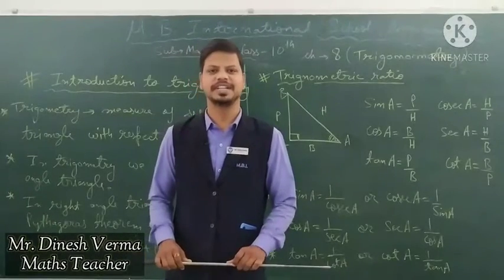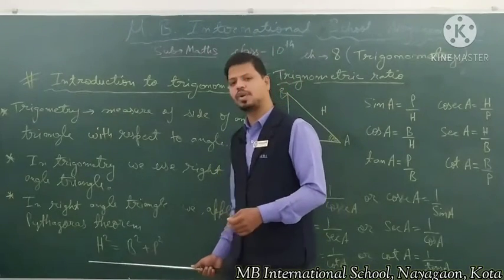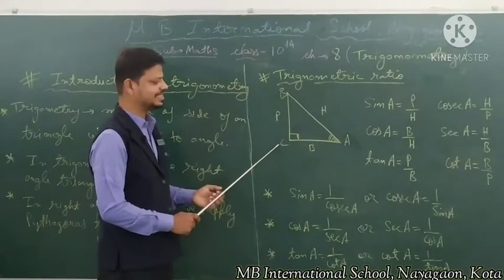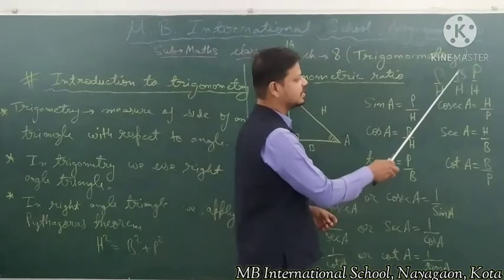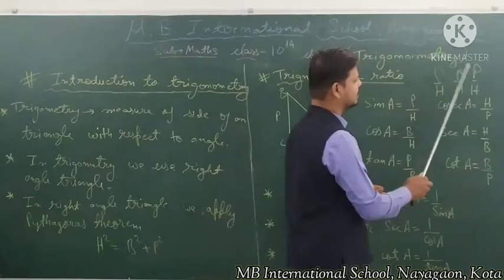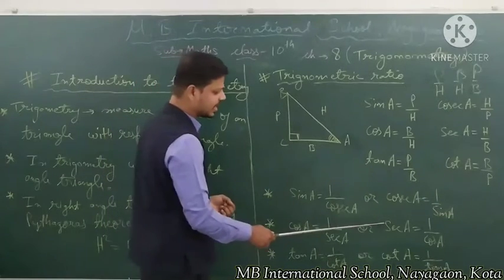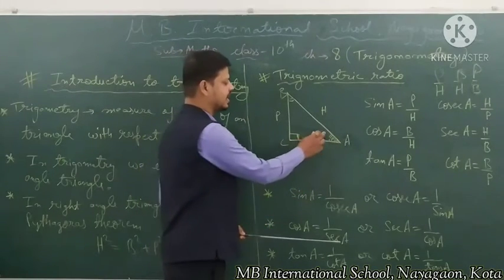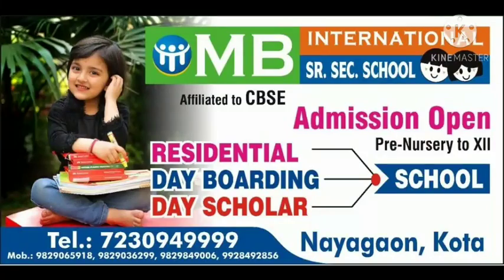DV_10th_ Maths_ Ch- 8_ Trigonometry_ Part- 1_ Trigonometric Ratio